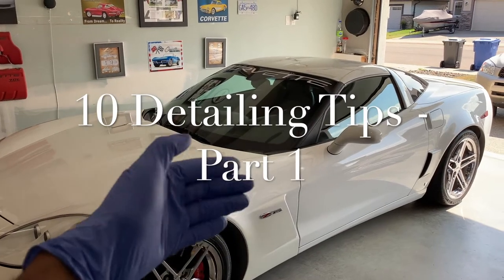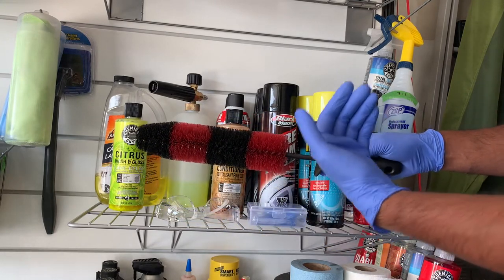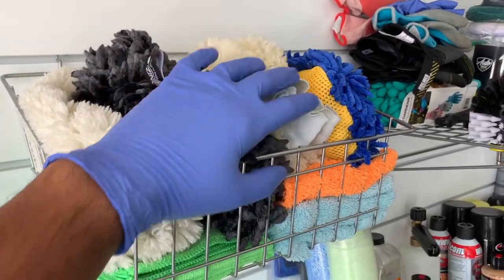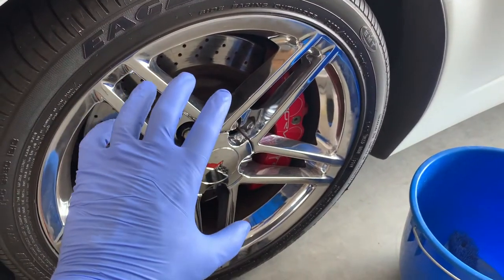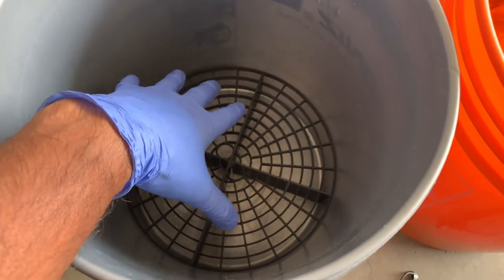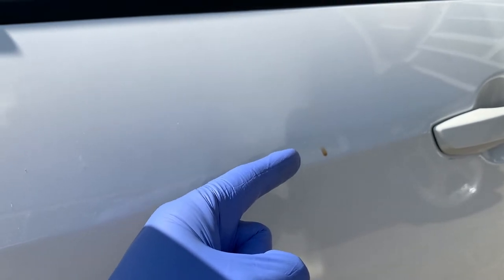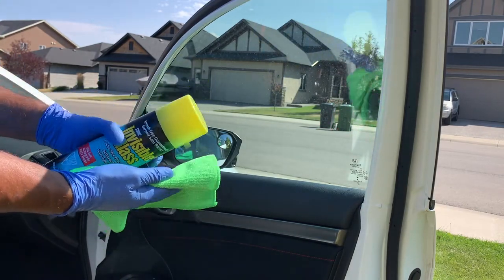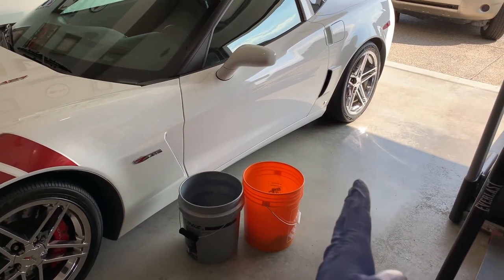10 Car Washing Tips To Get You Started - Part 1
10 car washing tips to get you started - Part 1

Musician: Jef
Musician: Jef

Timecode:
0:00 - Intro
0:22 - Tip #1: Wear protective gear
1:05 - Tip #2: Use car wash soap or shampoo
1:38 - Tip #3: Microfiber towels
2:12 - Tip #4: Wash wheels first
2:46 - Tip #5: Two bucket system
3:30 - Tip #6: Wash in cooler temperatures
4:15 - Tip #7: Wash anything acidic off right away
4:29 - Tip #8: How to spray glass cleaner
5:11 - Tip #9: Cleaning your windshield
5:31 - Tip #10: Dispose of excess water